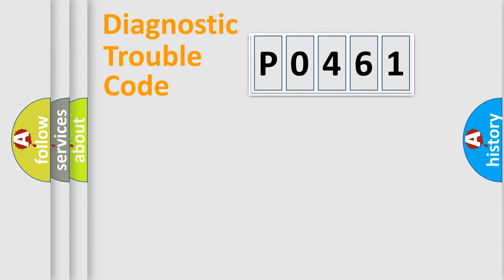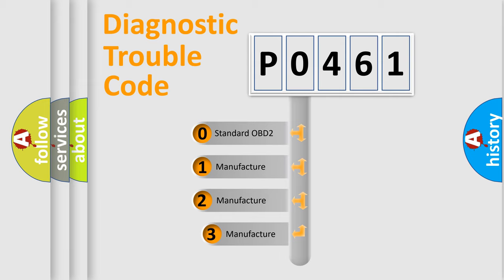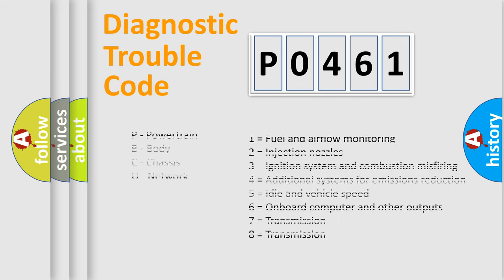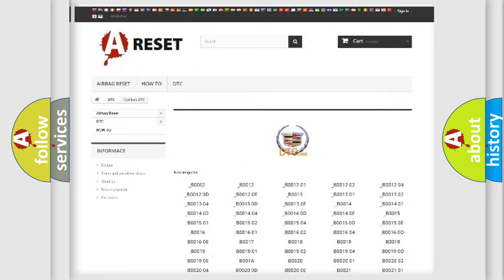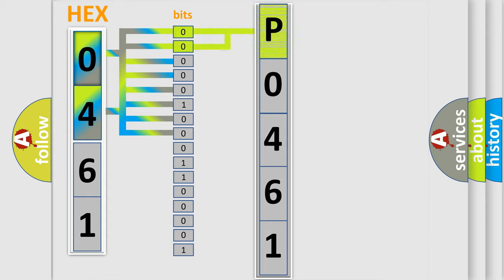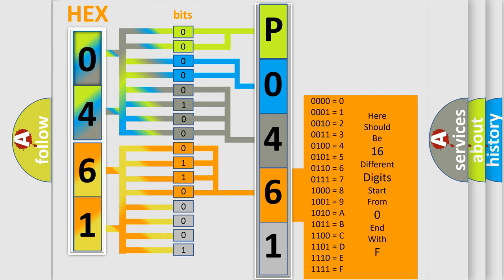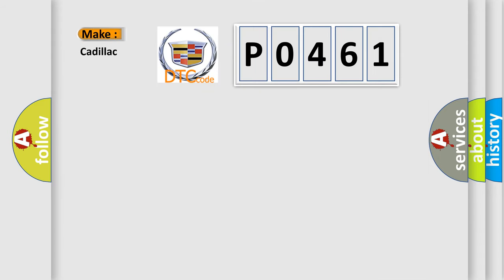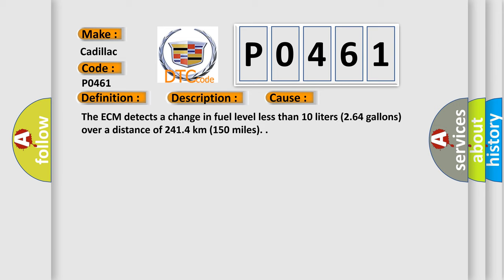DTC cadillac P0461 Short Explanation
Contents:
0:21 Basic DTC analysis according to OBD2 protocol standard.
1:48 Insight into programming
2:58 A diagnostically understandable description of the Diagnostic Trouble Code
3:05 Basic error definition

Make:
Cadillac
Code:
P0461
Definition:
Fuel Level Sensor 1 Performance
Description:
The engine is running.
Cause:
The ECM detects a change in fuel level less than 10 liters (2.64 gallons) over a distance of 241.4 km (150 miles).